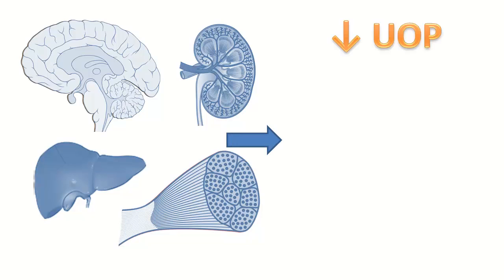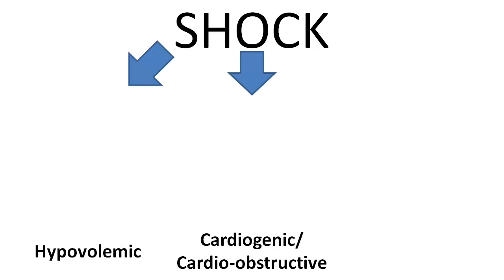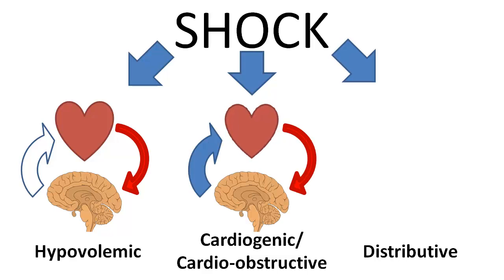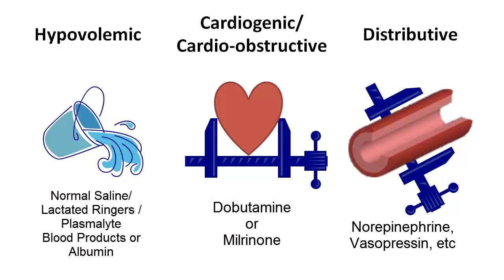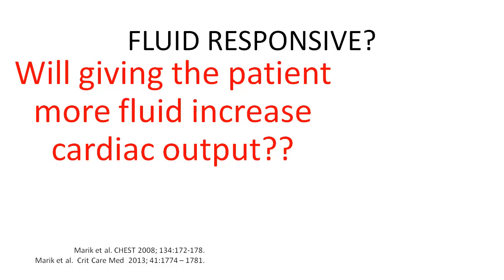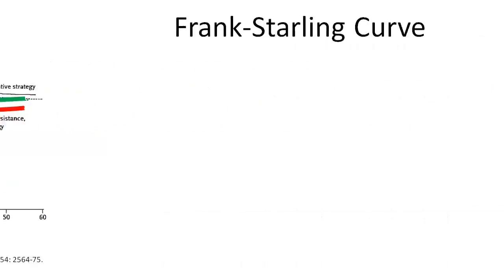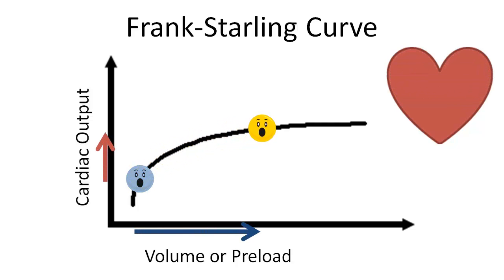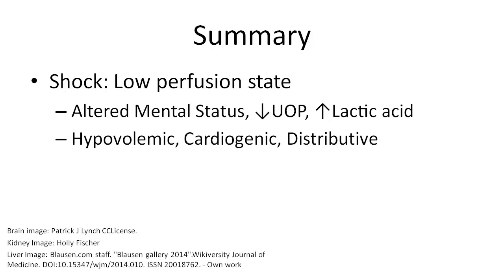Shock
An introduction to shock, volume responsiveness, and the frank starling curve.